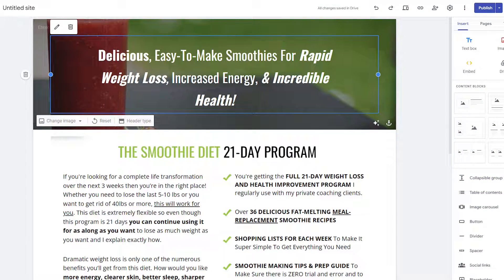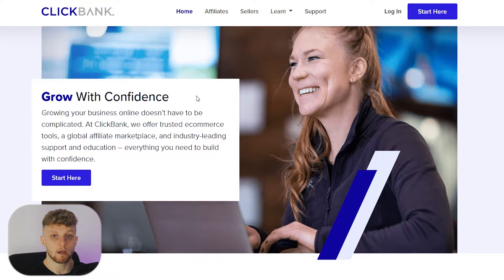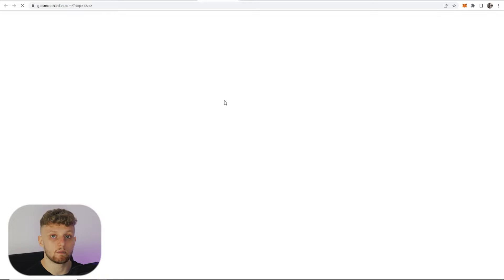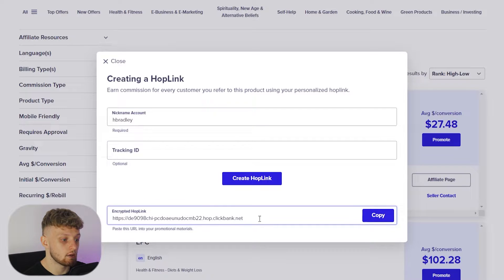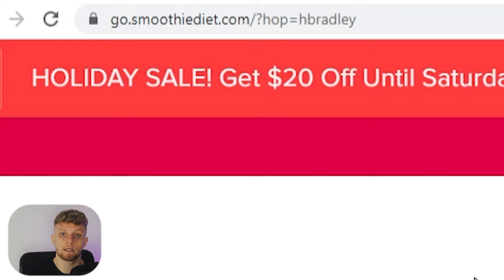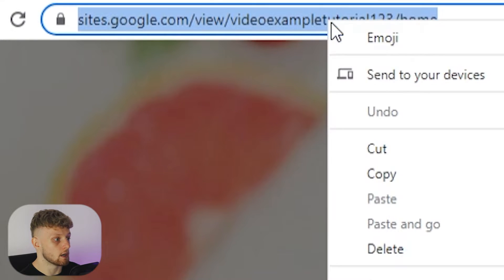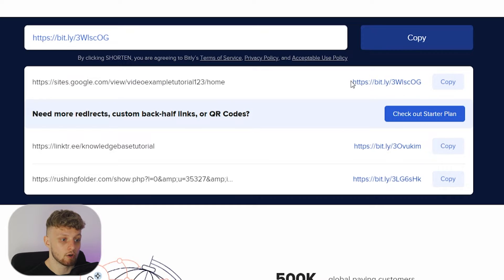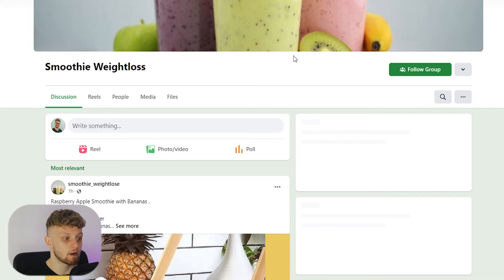How To Earn Money With Google Sites (Earn $100/Day)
Learn how to earn money with Google sites for beginners. Did you know you can use google sites to create a free website that could make you $100 per day? Let me show you how...